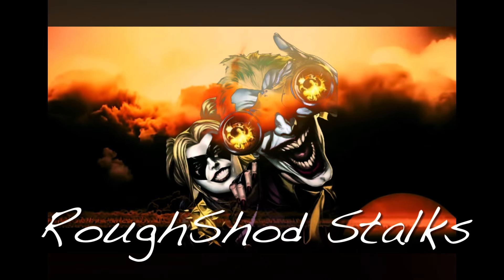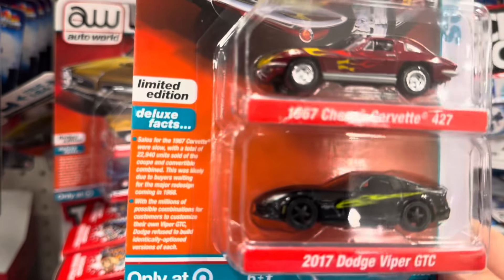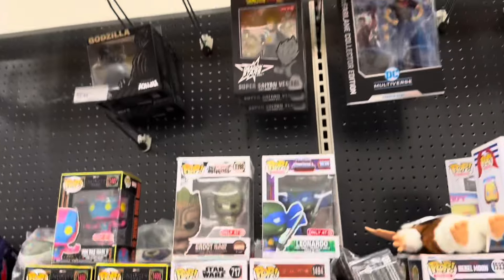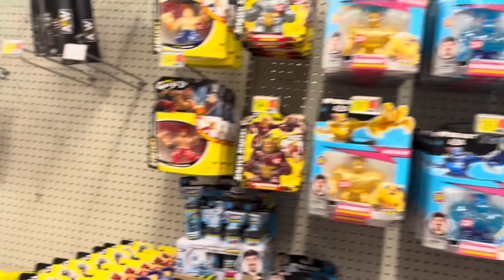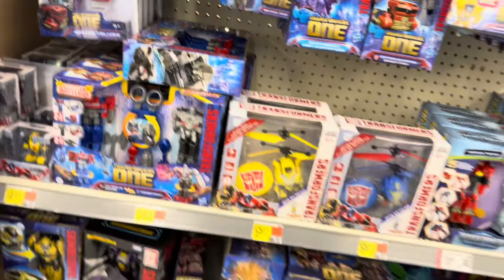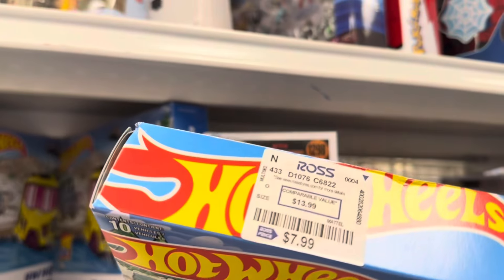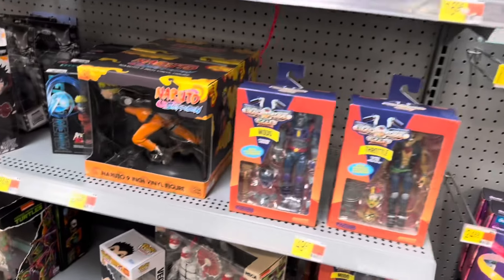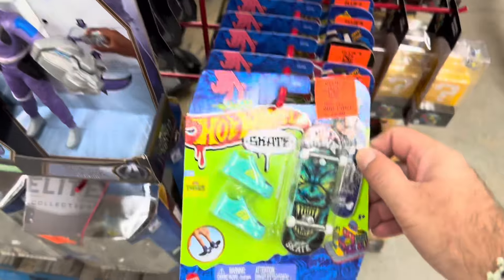ToyHunt Sunday! Target Sales! Ross Run! Ollie’s Check! What’s out there???